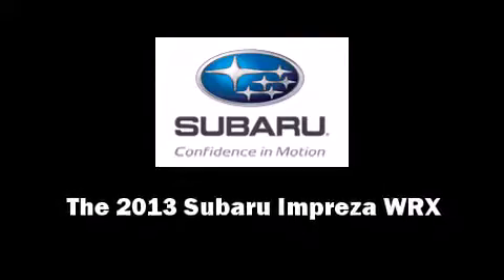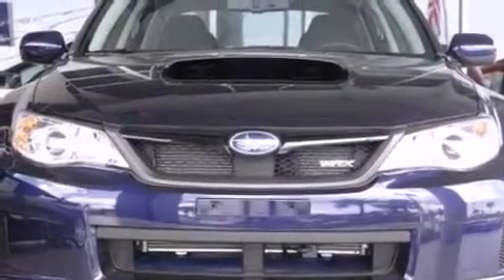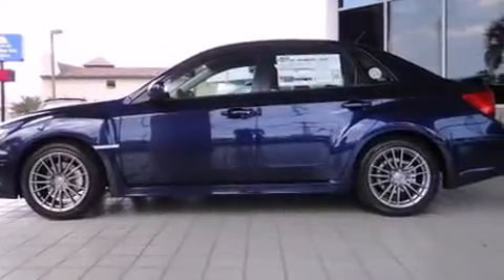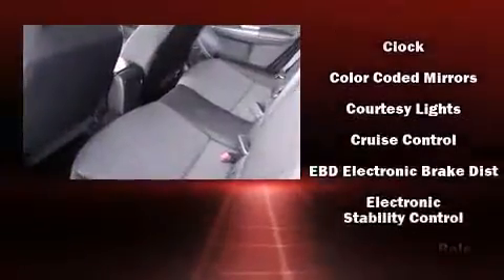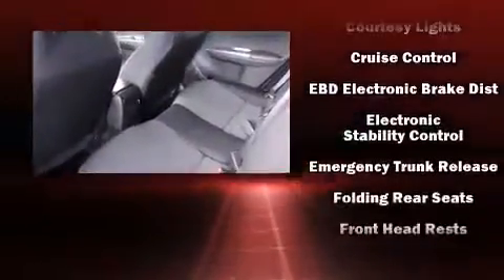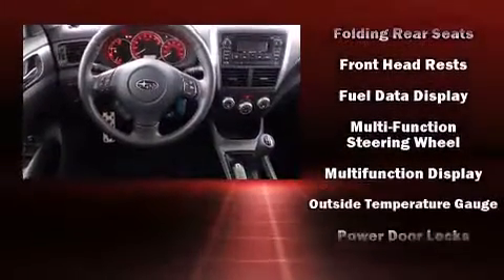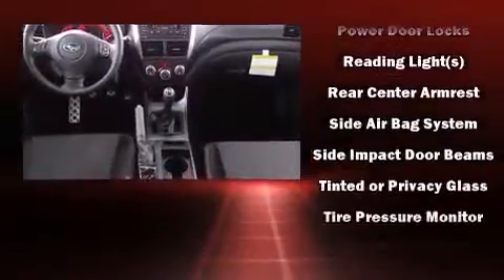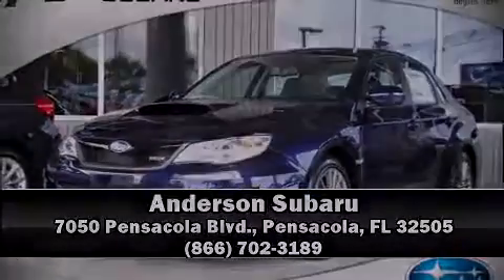2013 Subaru Impreza WRX in Pensacola, FL 32505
Anderson Subaru
7050 Pensacola Blvd.

Outstanding design defines the 2013 Subaru Impreza WRX. With fewer than a thousand miles on the odometer, this 4 door sedan prioritizes comfort, safety and convenience. Subaru made sure to keep road-handling and sportiness at the top of it's priority list. Under the hood you'll find a 4 cylinder engine with more than 200 horsepower, providing a spirited, yet composed ride and drive. All wheel drive provides for safe passage, regardless of road or weather conditions. Turbocharger technology provides forced air induction, enhancing performance while preserving fuel economy. Subaru prioritized comfort and style by including: 1-touch window functionality, a tachometer, variably intermittent wipers, an automatic dimming rear-view mirror, tilt and telescoping steering wheel, power windows, and a split folding rear seat. Curtain airbags combine with standard stability control in creating a comprehensive safety network. We pride ourselves in the quality that we offer on all of our vehicles. Stop by our dealership or give us a call for more information.